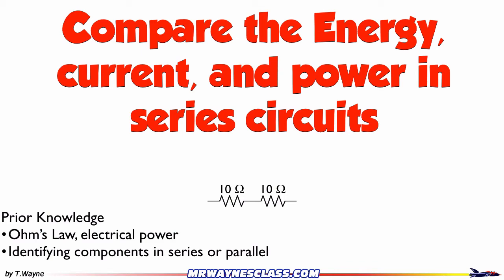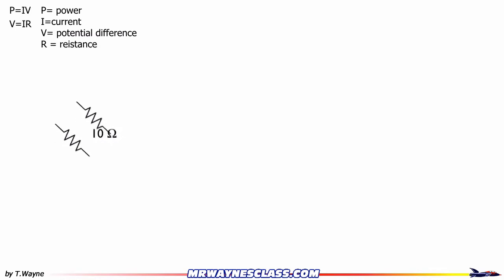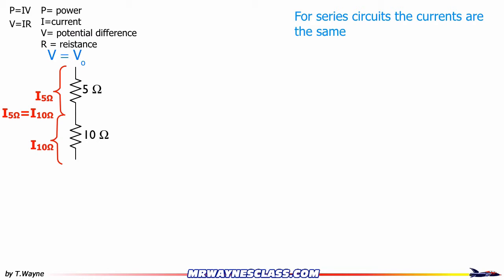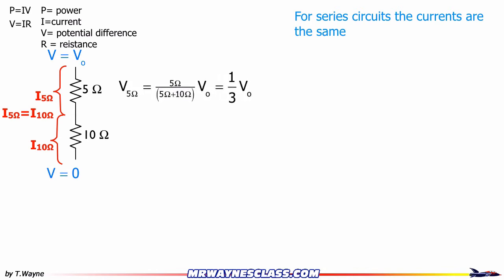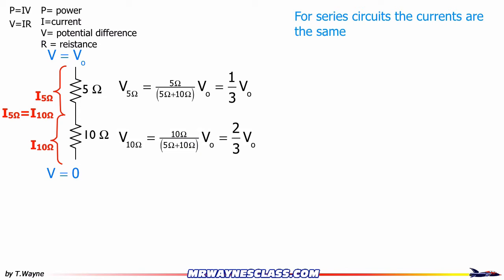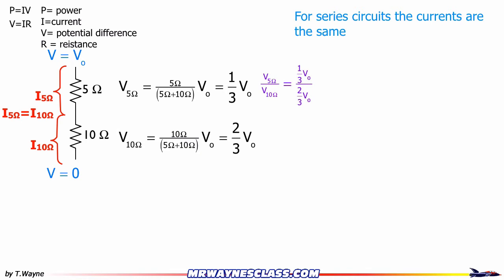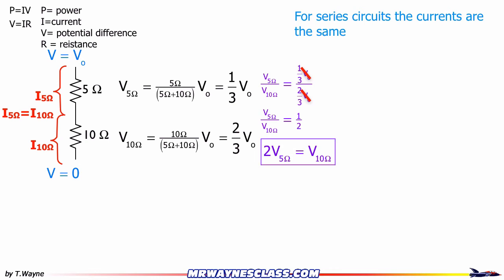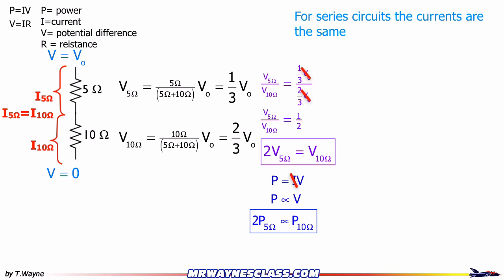Compare energy, curent and power in series circuit